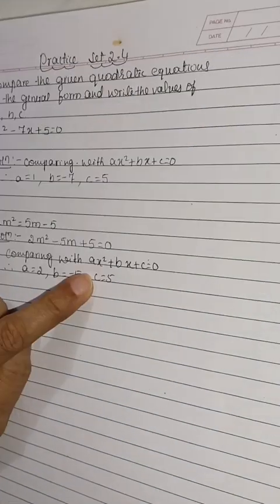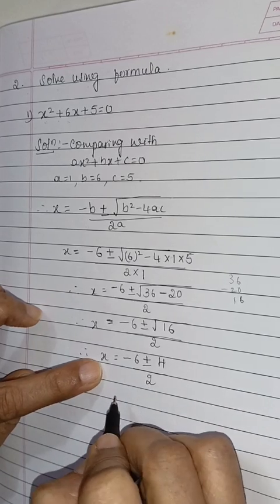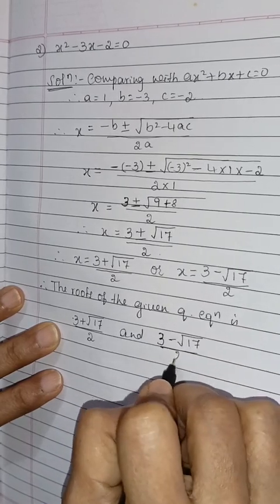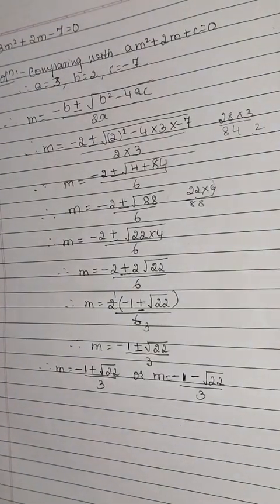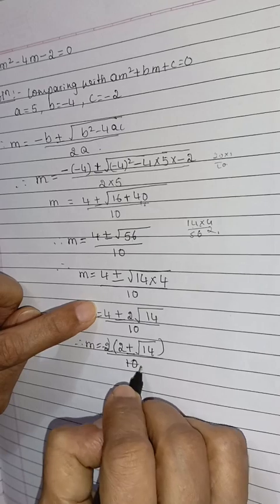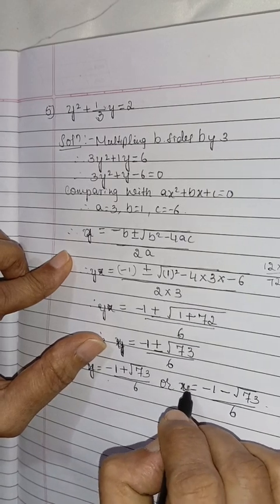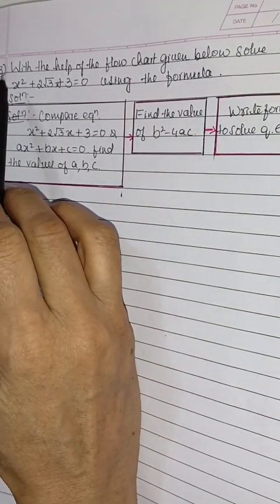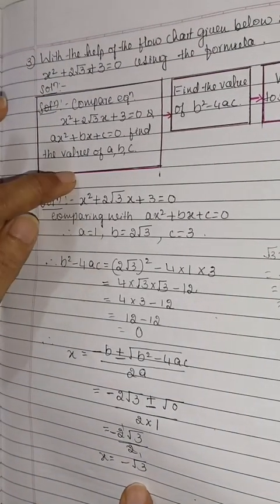10th Std Algebra. PRACTICE SET 2.4. Cha. 2. Quadratic Equations. SSC Board.